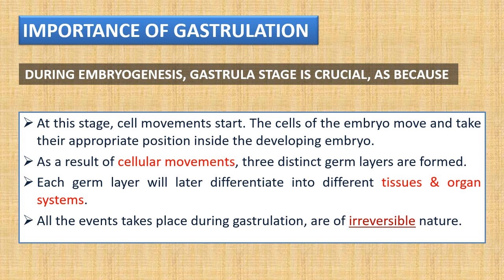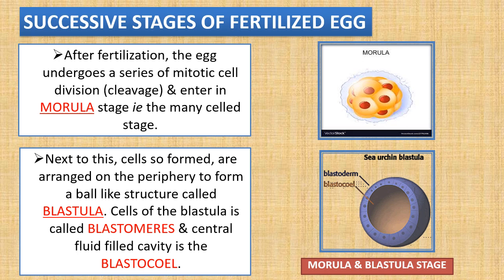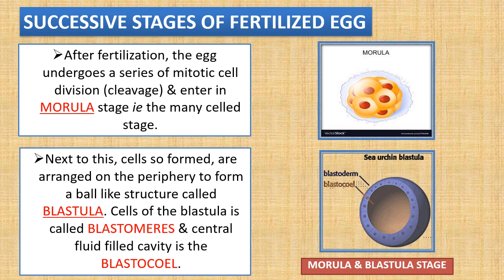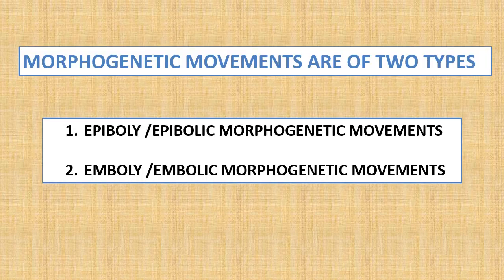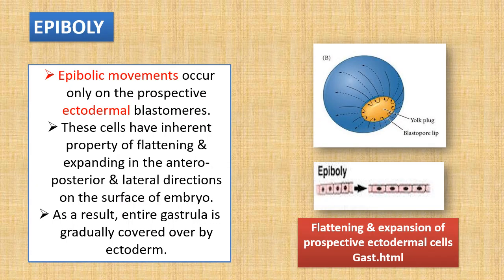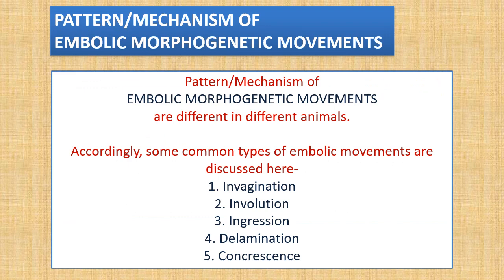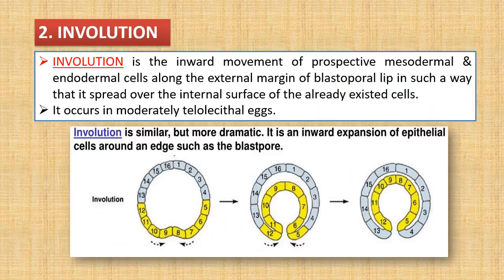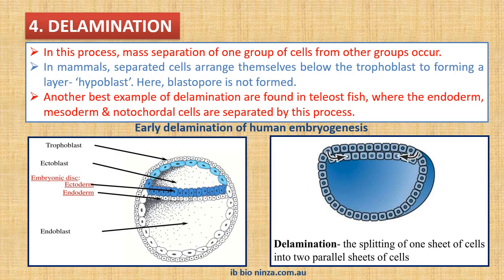The Gastrulation Process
The topic deals about the gastrulation process and the basic concept of morphogenetic movements.
Instructor: Dr. Rashmimala Kakoti, Professor, University of Science & Technology Meghalaya, Former Associate Prof. B. Borooah College, Guwahati, Assam India